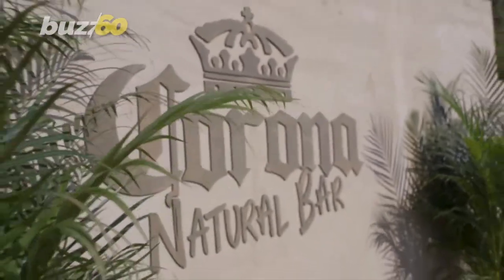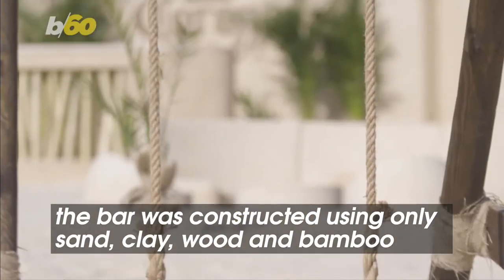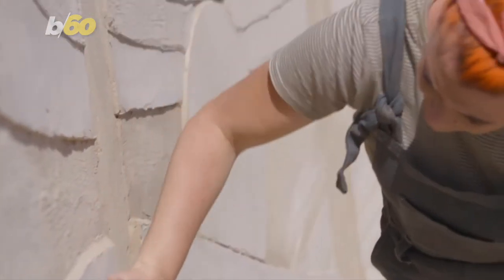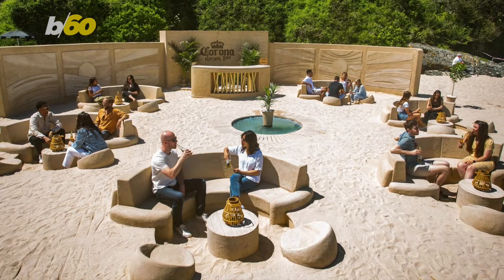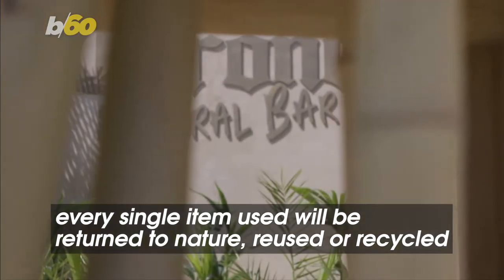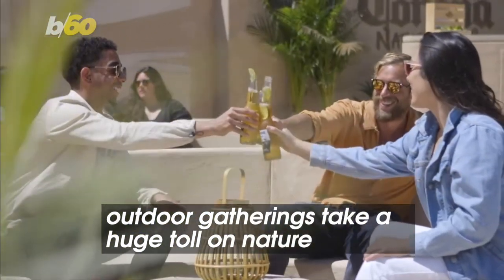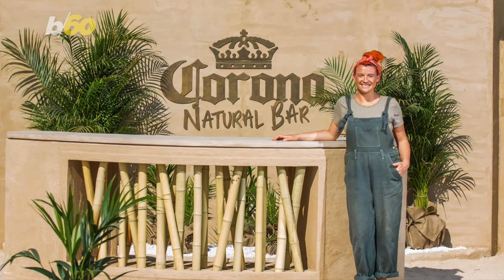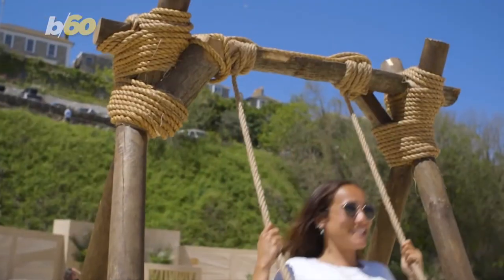Stunning Sand Bar Built Without a Single Man Made Material Has a Message About Littering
This beautiful 100 percent natural bar was constructed without using any man made materials– only sand, clay, wood and bamboo. Buzz60’s Johana Restrepo has more.